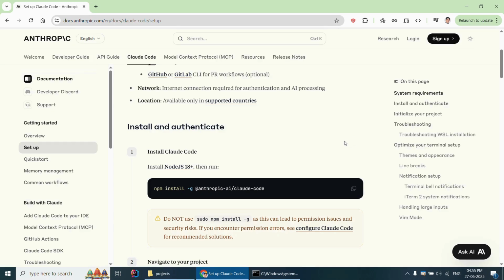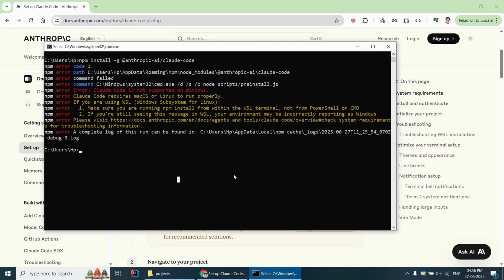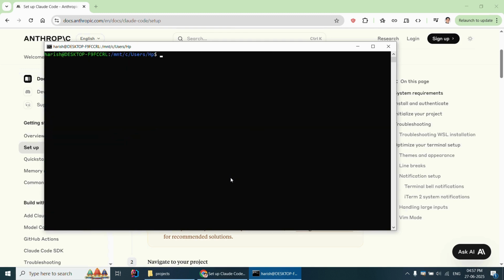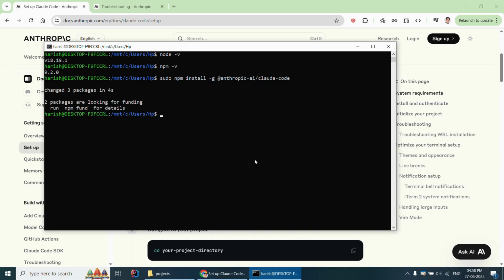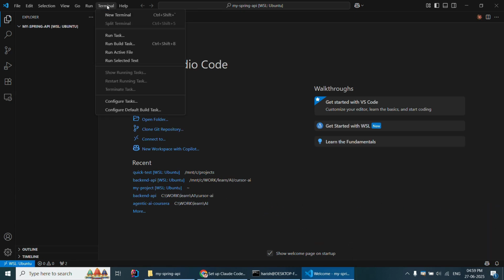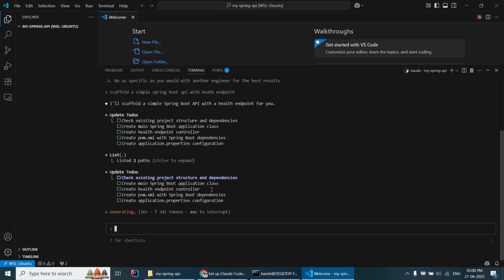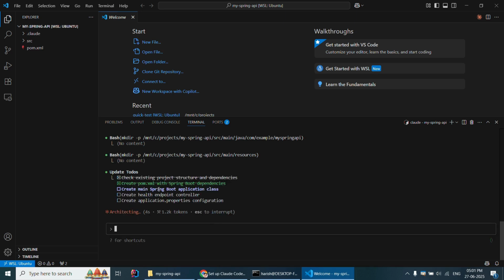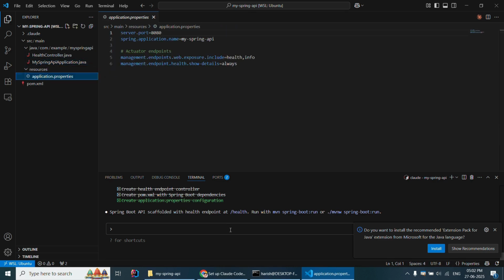Setup Claude Code + VS Code on Windows (Step-by-Step Guide!)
Ready to supercharge your coding workflow on Windows? In this comprehensive tutorial, I'll walk you through everything you need to set up Claude Code for local development, integrate it seamlessly with VS Code, and even build a simple Spring Boot API with its help!

No more struggling with boilerplate code or complex configurations. Learn how Claude can act as your intelligent coding assistant, helping you write cleaner, more efficient Java code for your Spring Boot projects.

What you'll learn in this video:

Step-by-step Claude Code setup on Windows: Get Claude Code  up and running on your local machine quickly and easily.

Seamless VS Code integration: Discover how to leverage Claude's power directly within your favorite IDE.

Building a basic Spring Boot API: See Claude in action as we create a simple REST API from scratch.

Whether you're a seasoned Java developer or just starting with Spring Boot, this video will show you how Claude Code can revolutionize your development process.